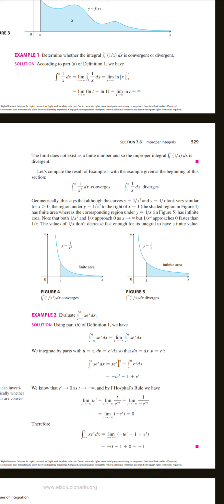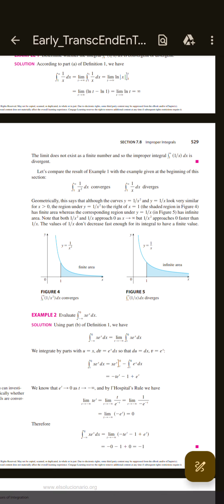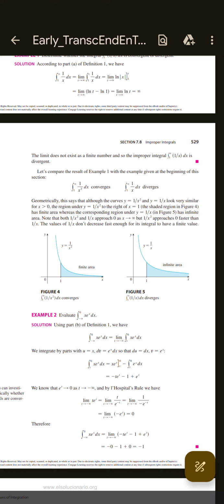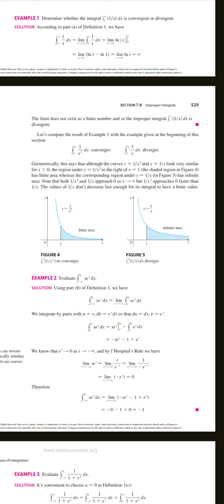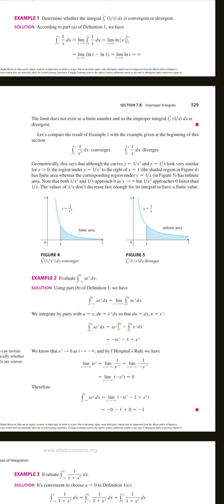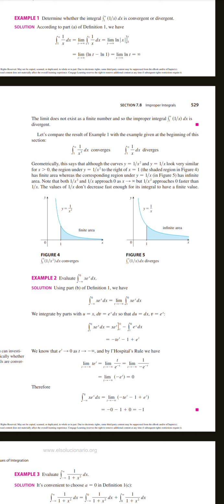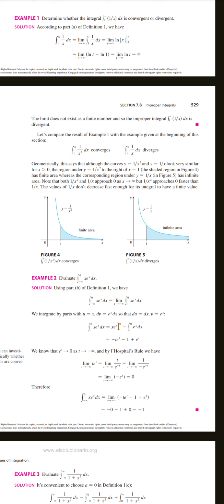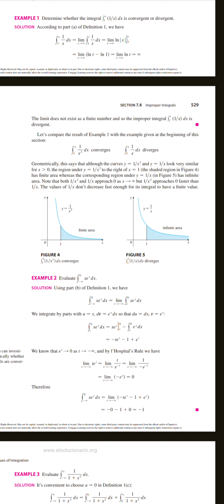an example one in indefinite improper integrals ch 7.8 in Stewart's calc 8th ed